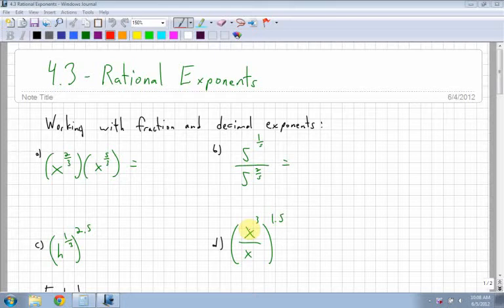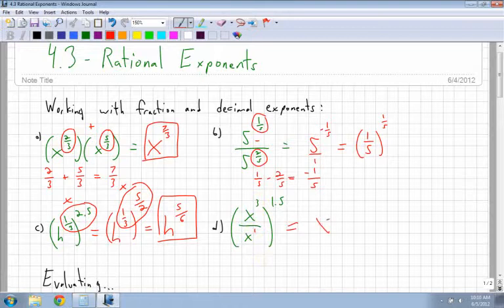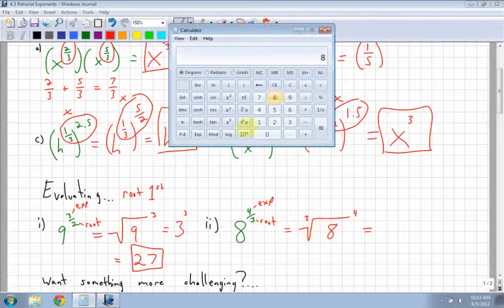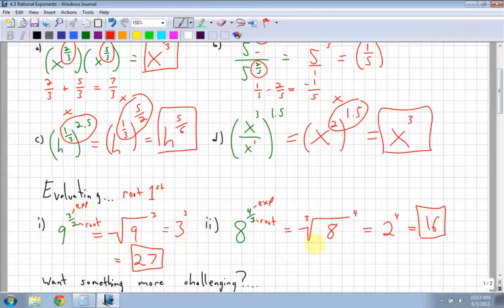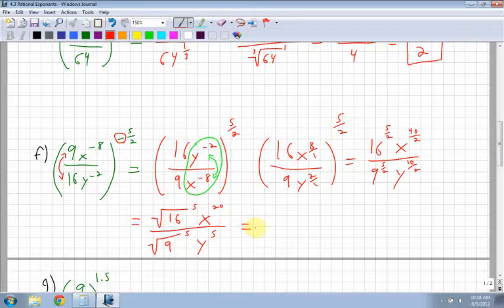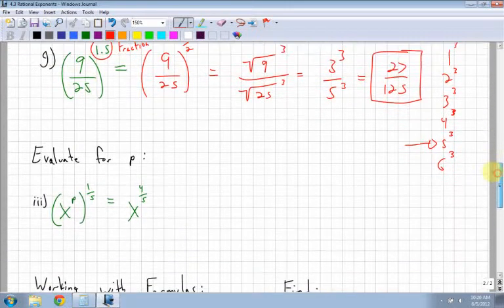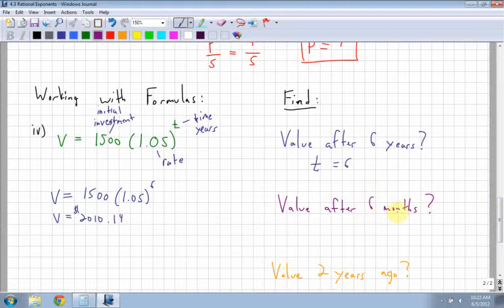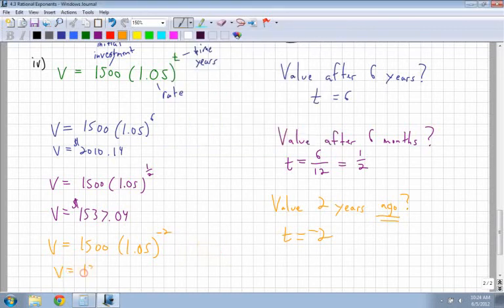Foundations of Math and Pre-Calculus 10 4.3 Rational Exponents